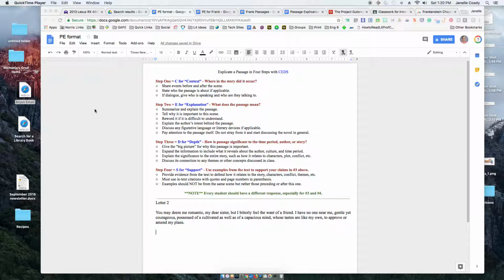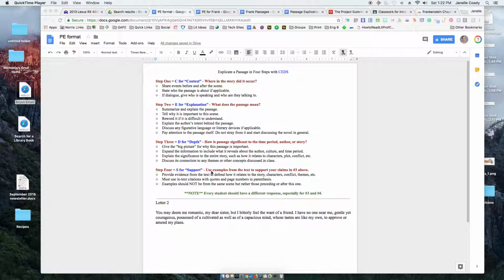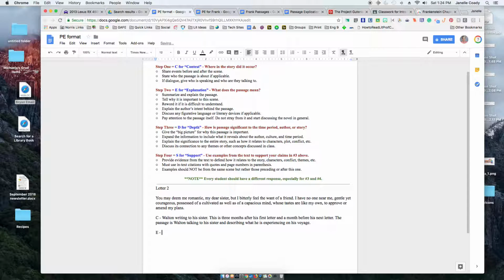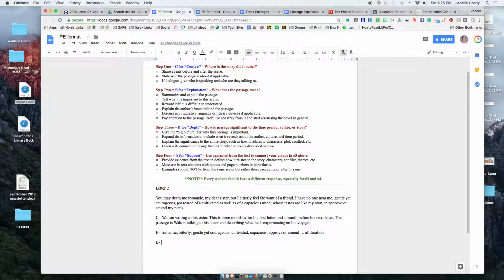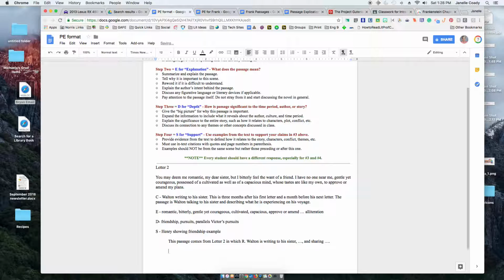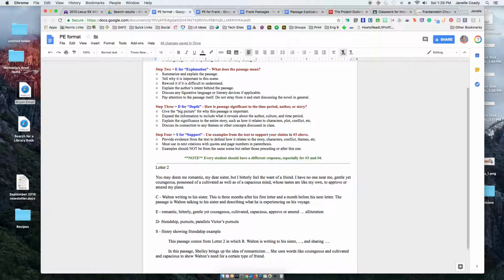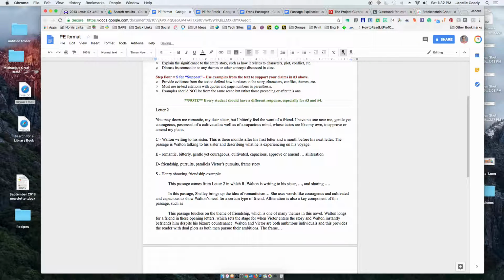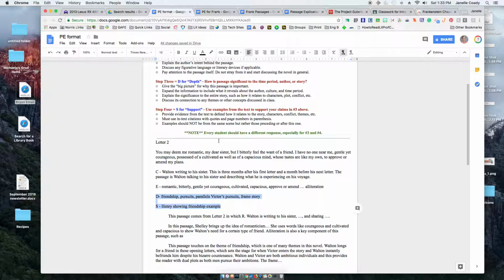Passage Explication Explained